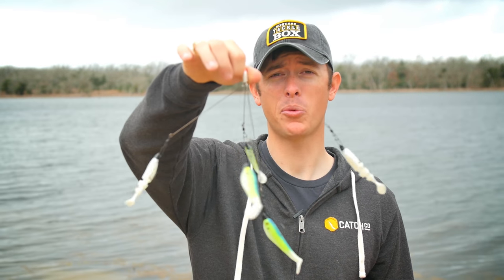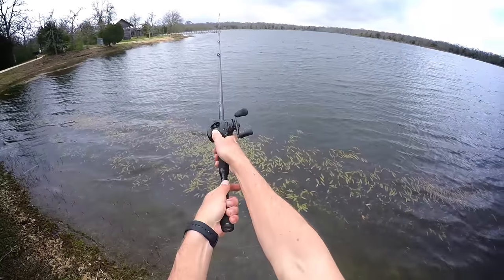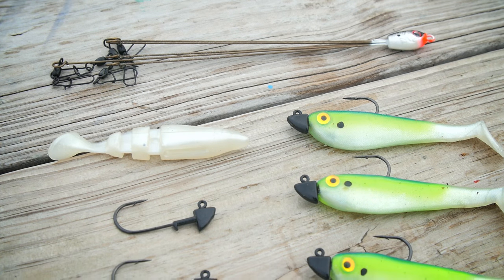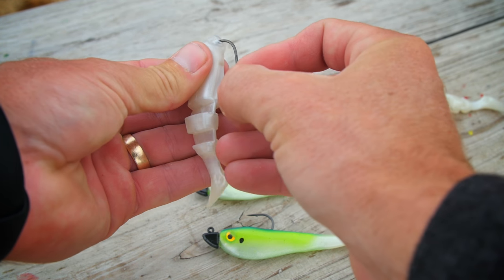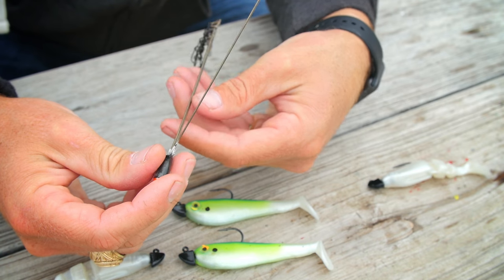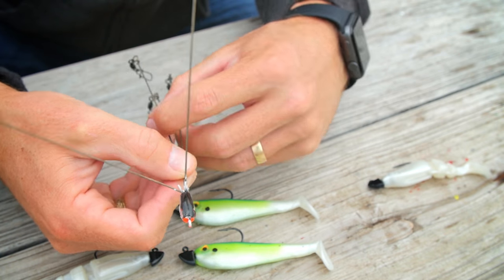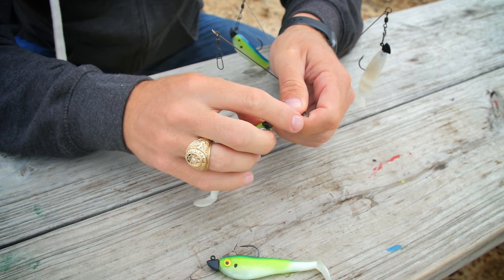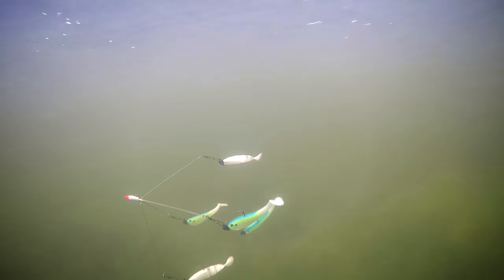How To Setup The Umbrella Rig With LakeForkGuy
The Umbrella Rig, essentially a large diamond of bait setup to imitate a school of baitfish, is one of the most tried and true, tournament-tested, fish catching presentations an angler can have. Justin Rackley AKA LakeForkGuy explains how to set up this rig, complete with the proper jigheads and types of baits to hook on.